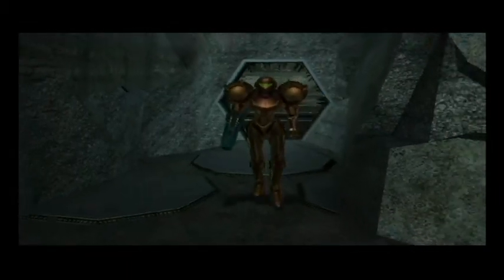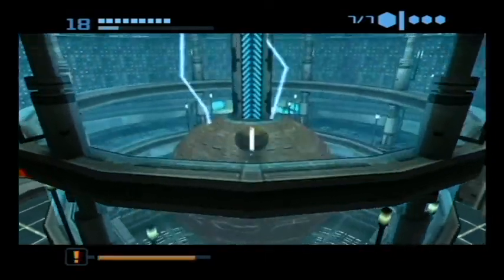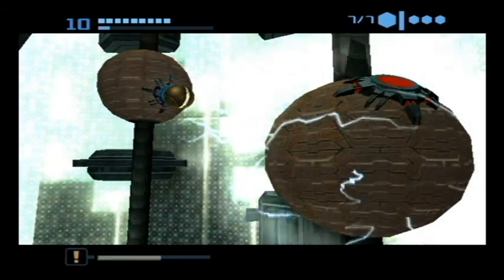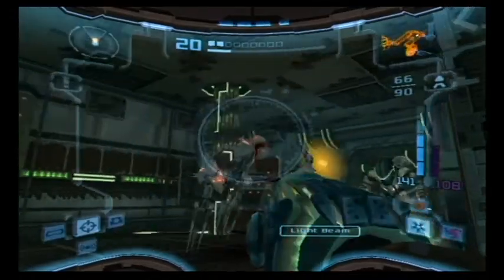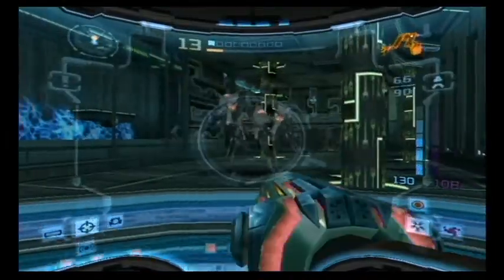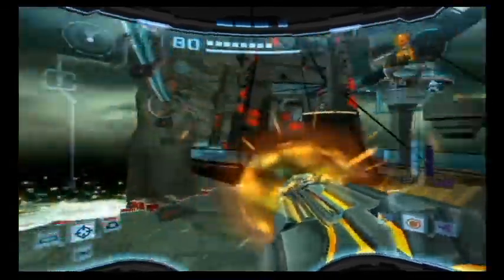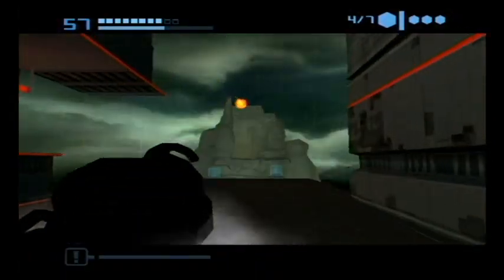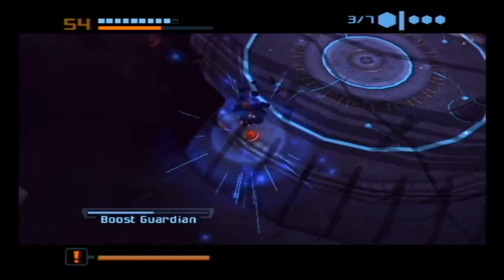Metroid Prime 2 Randomzier - Episode 8: "Bittersweet Conclusion"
We begin to explore the former bastion of the Luminoth, the Sanctuary Fortress, and come across a nice surprise.

IMPORTANT NOTE: Out of respect for both myself and for those watching this series, please do not spoil anything should you decide to play this yourself.
Permalink:YCRboBKXAWIMoqsuwyKKCIFiBYACAAIGEQ5YCA==
You will have to obtain the rom on your own.